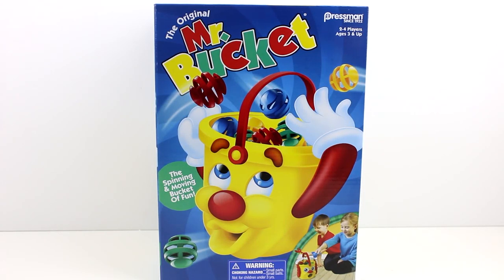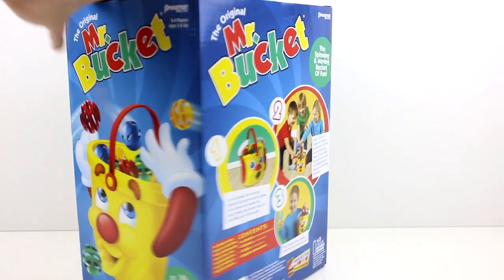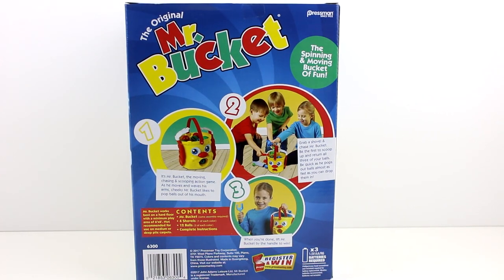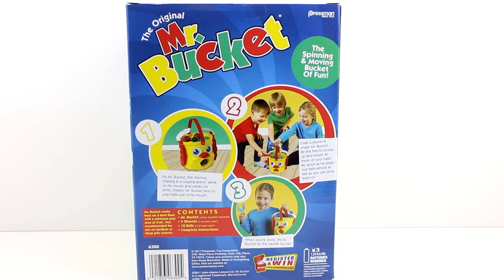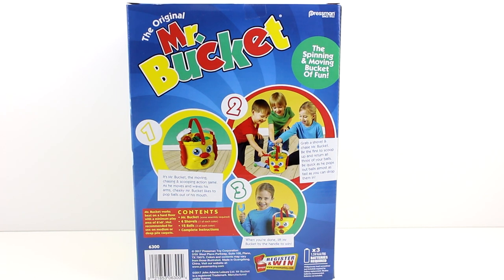The Original Mr. Bucket Game Review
Thank you to Pressman for sending this game to us!